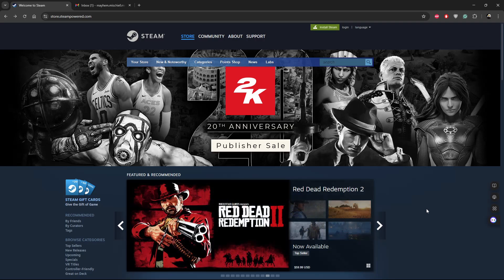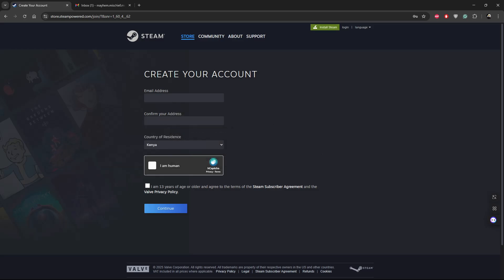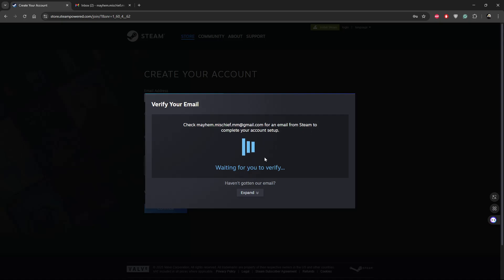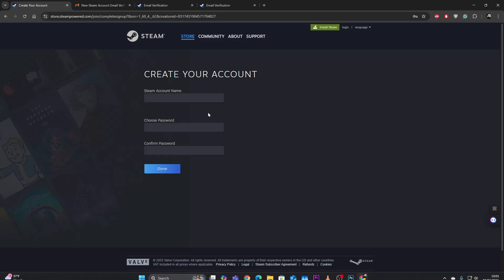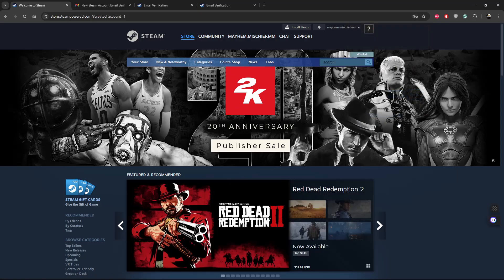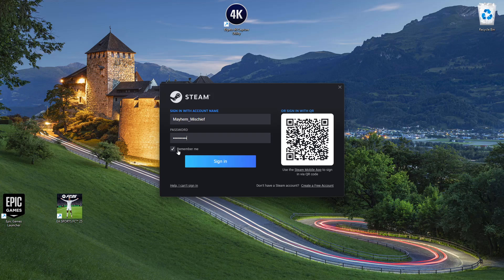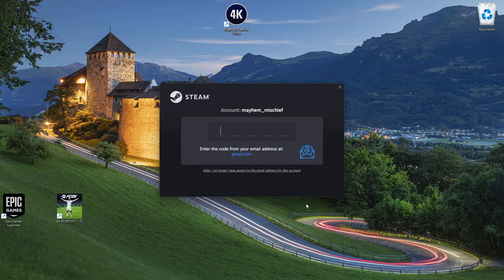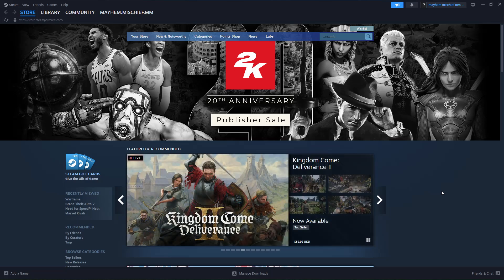How To Create A Steam Account On PC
In this video, I’ll show you how to create a Steam account on PC step by step! Whether you’re new to PC gaming or just setting up a new account, this guide will help you get started quickly and easily.

How To sign up for Steam  Account On PC
How To set up your Steam profile On PC
How To Log In To Steam Account
How To Create A Steam Account On computer

Launch browser
click on login
Scroll down & select create account
Enter your email details, confirm you are not a robot & you are above 13 years then tap on continue
 Steam will send you a notification to verify your account. move to email to continue with the set up
Go back and finish creating a steam account

Press the start button
Type in steam
Tap on it to launch
Enter the account details that you have just created then click on sign in
Verify your account by typing in the code sent to your email

PS5 Controller